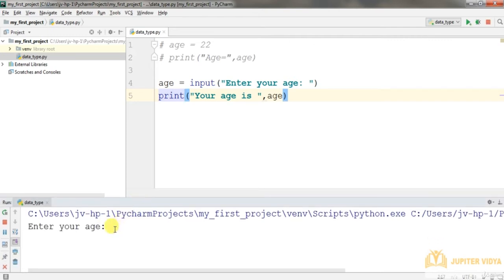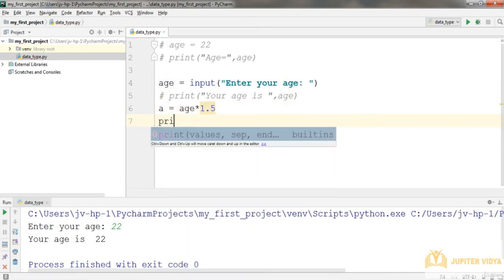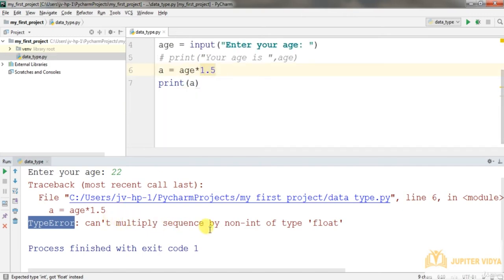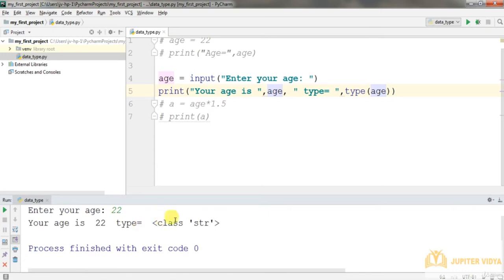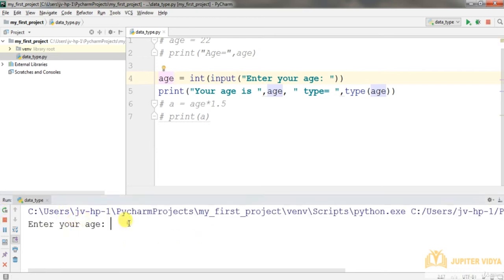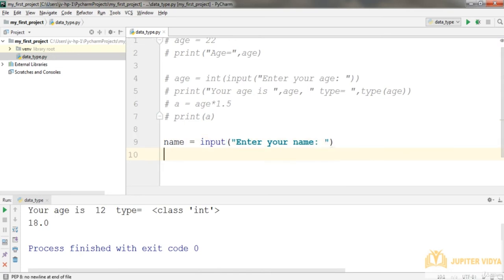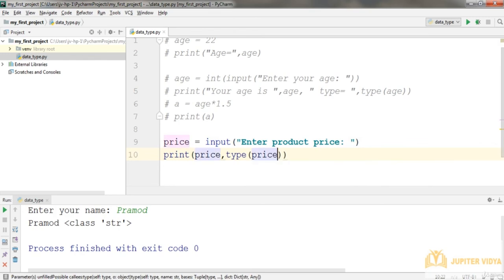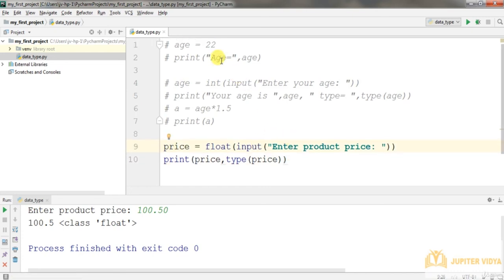2.2 How to Take Inputs From User | Data Types, Variables, Operators | Learn Python Programming Step